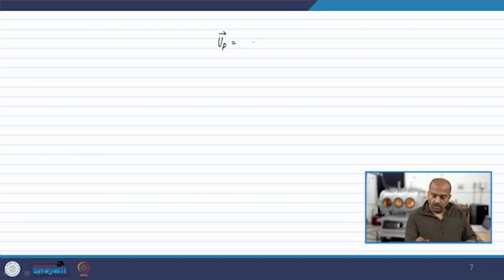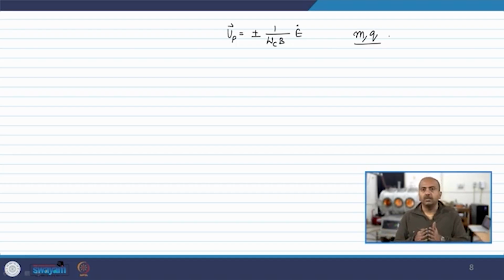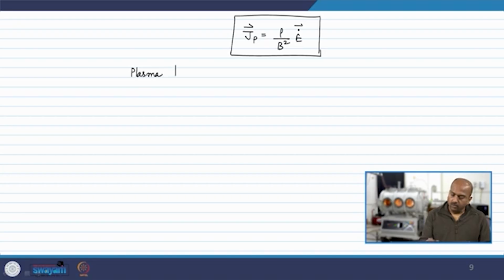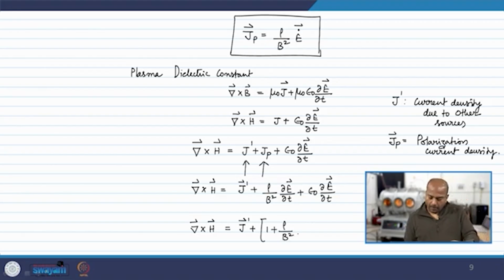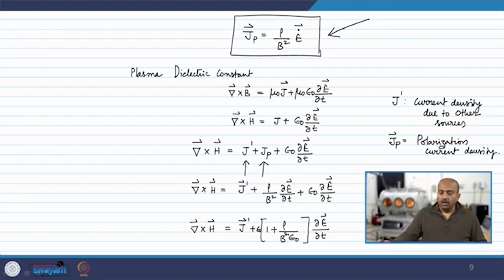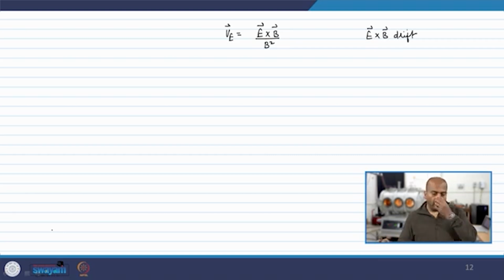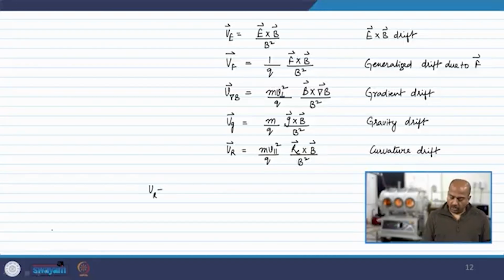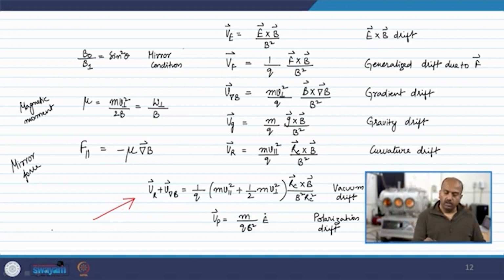Motion in Time Varying Electric field - II